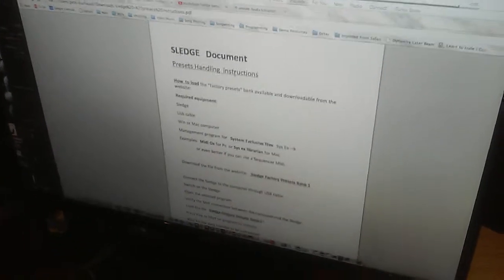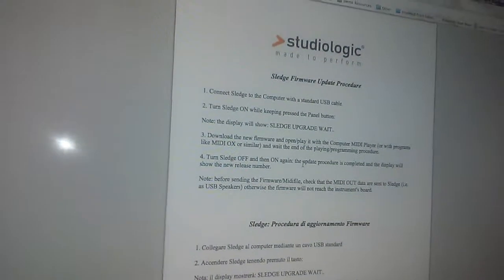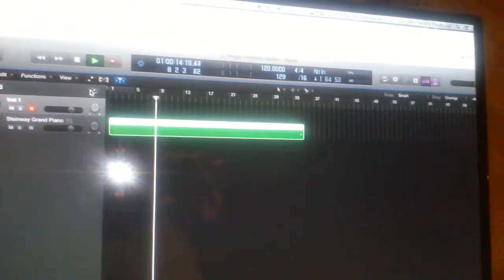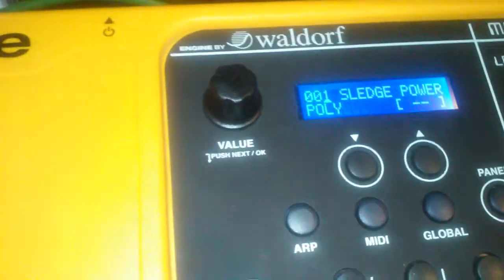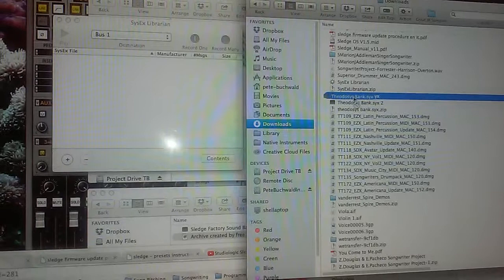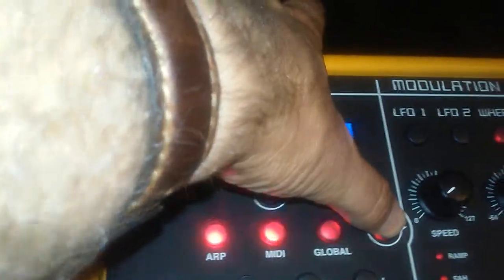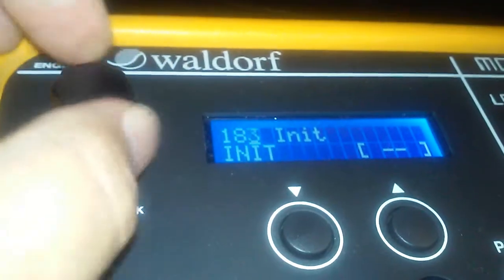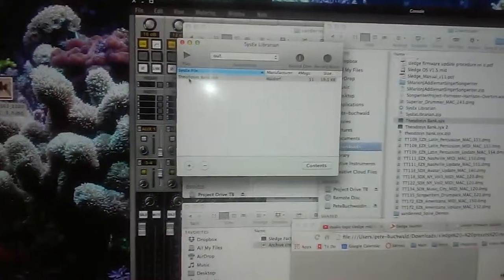Sledge Synth Firmware & New Patches updates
How to install firmware updates, and install (free) new patches from the StudioLogic website.    Using a mac here, but the processes would be similar with a Windows OS.

Firmware:   Connect the USB cable, turn on while pressing PANEL button on Sledge, play the MIDI file provided by Studio Logic from any sequencer program, make sure the output of the MIDI channel is set to Output.

Installing additional patches from Studio Logic:    Connect the USB cable.   On the studiologic website download the Theodosys.syx file, this is a collection of fifty free additional patches that will install  Install the SysEx Librarian App (Free) for mac, drag and drop the desired SysEx file into the App, set the output of SysEx Librarian to be "Out."     The Theodosys bank will overwrite any patches in the 200-250 area!    Press the play button.